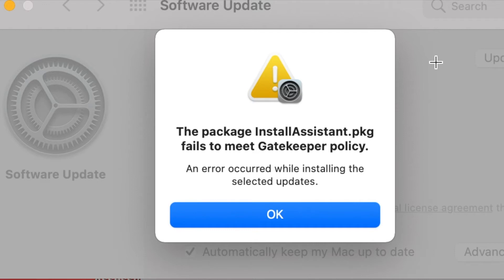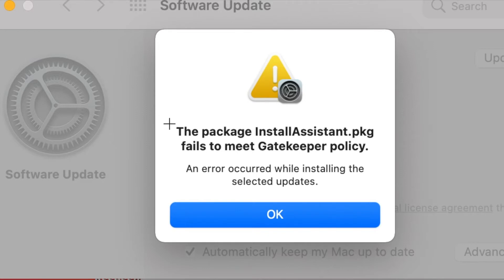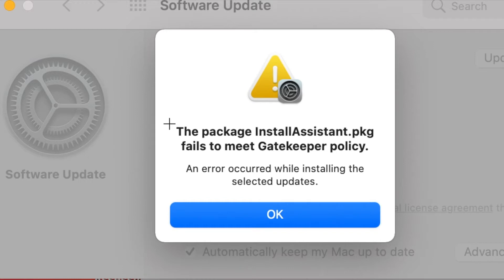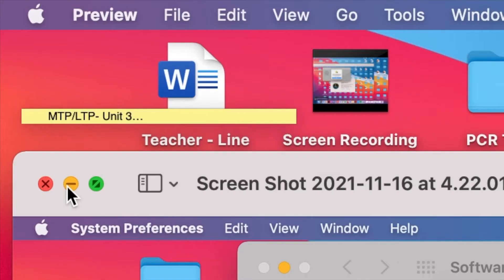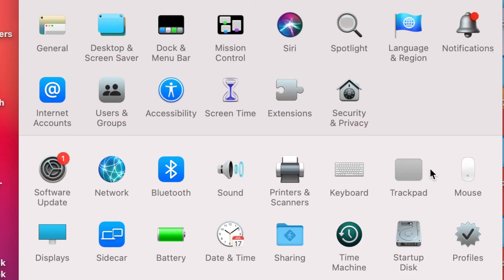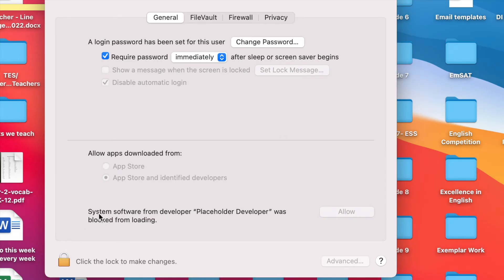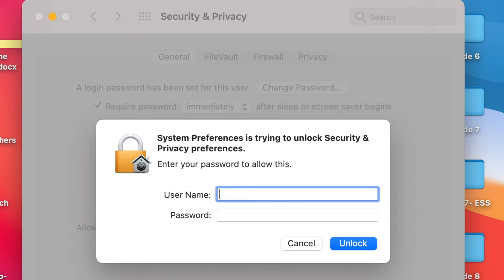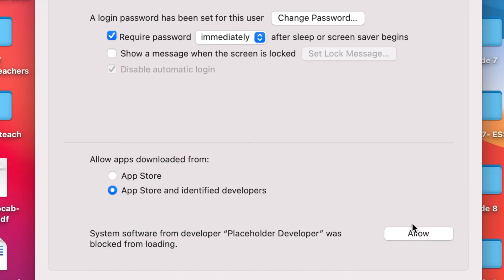How to Solve Package fails to meet Gatekeeper Policy